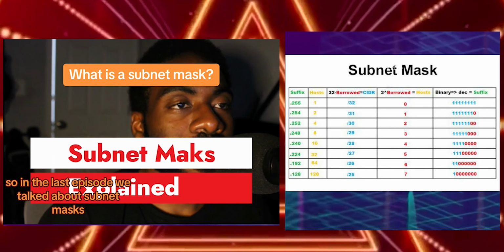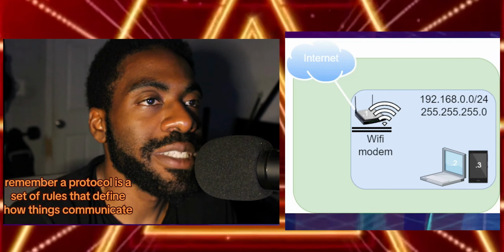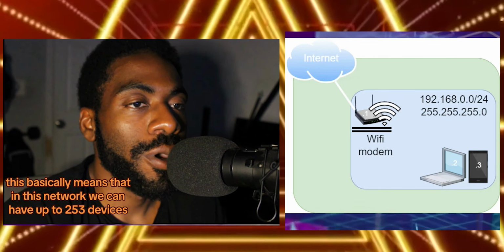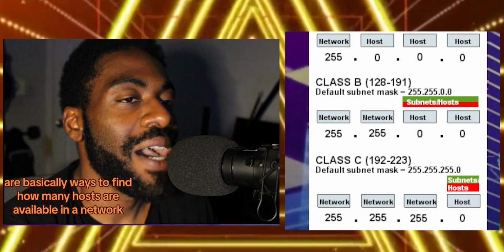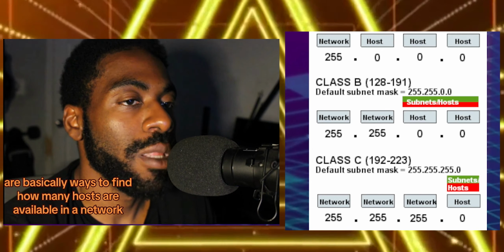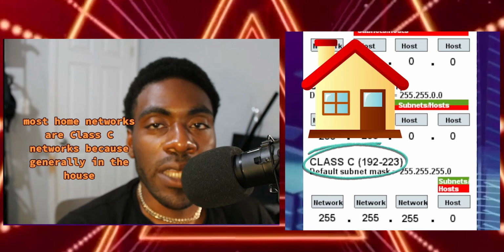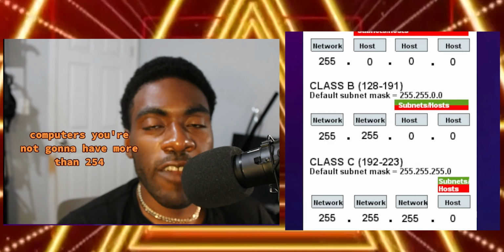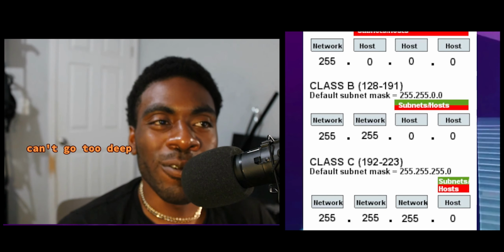How to subnet on Linux?